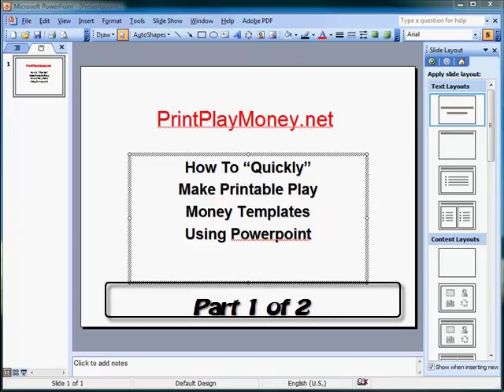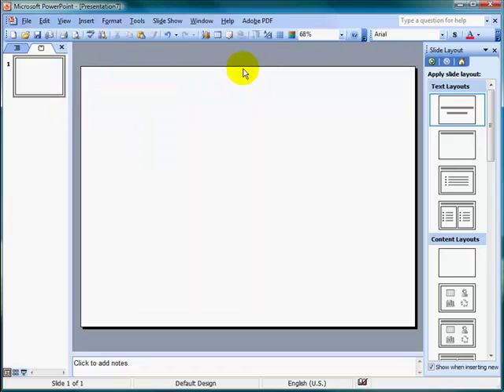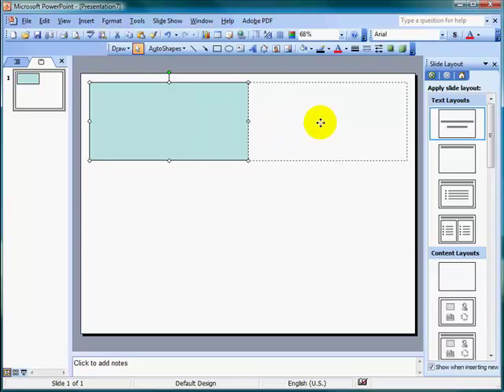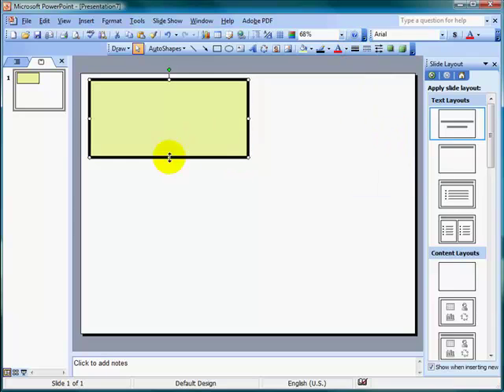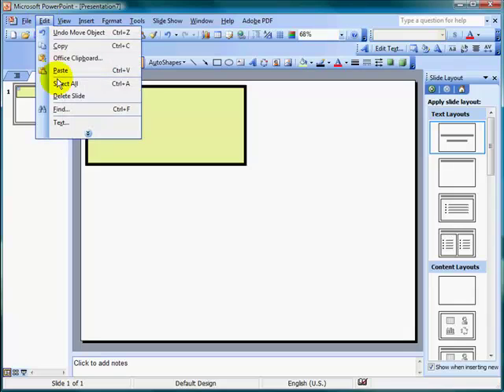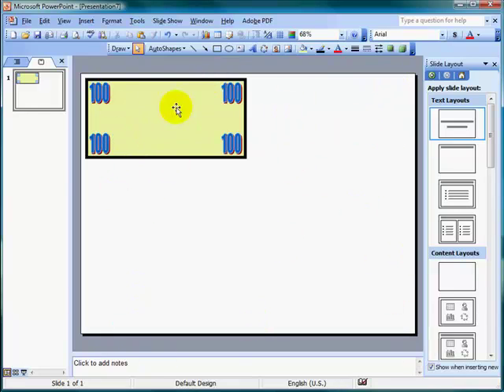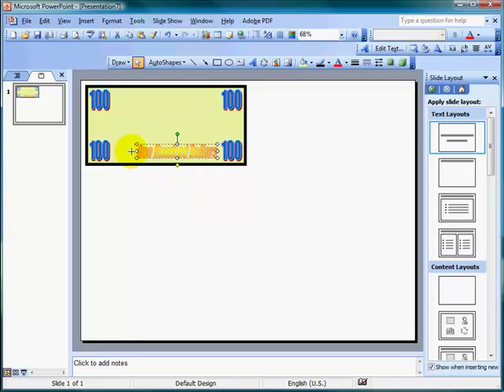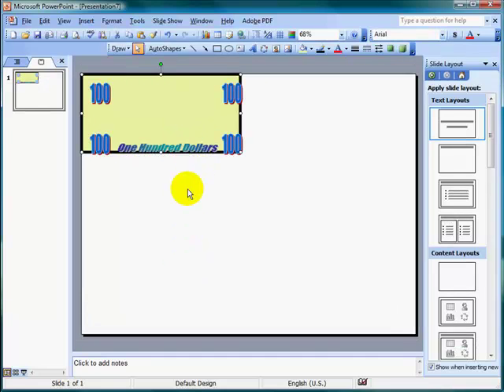Making your own play money with powerpoint tutorial PART 1 of 2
- Learn to make and print your own play money templates using powerpoint. Play money is a great way to teach your kids how to handle money, or simply us them in place of monopoly money for added fun!